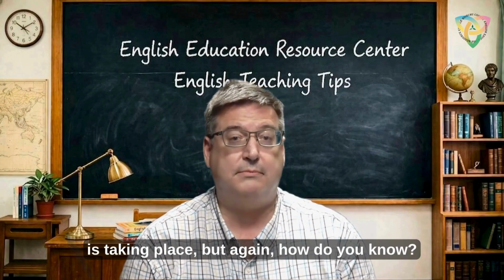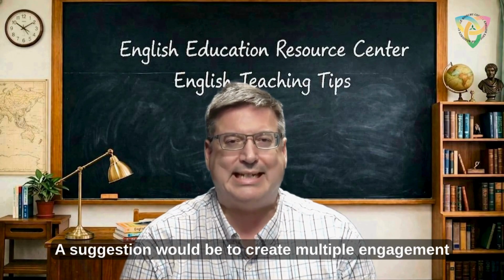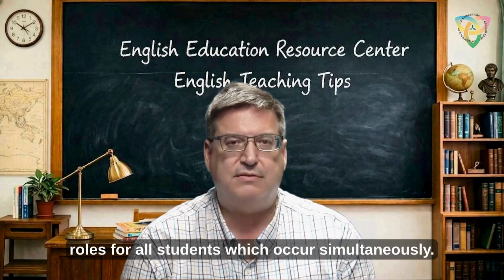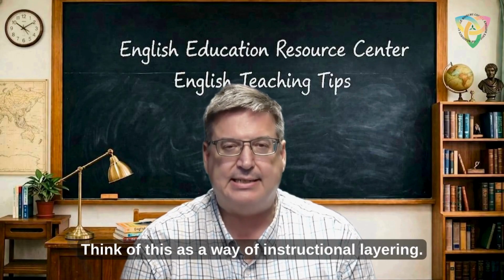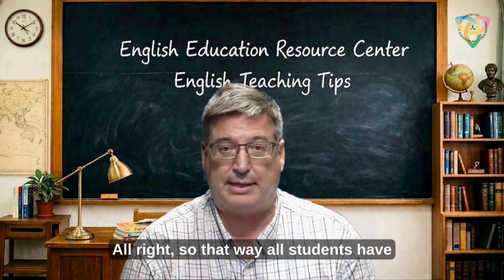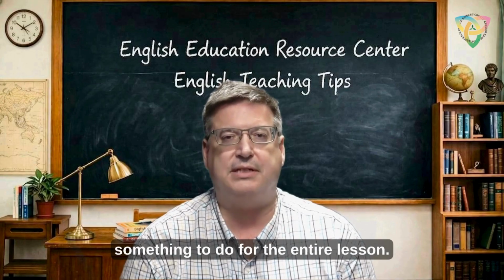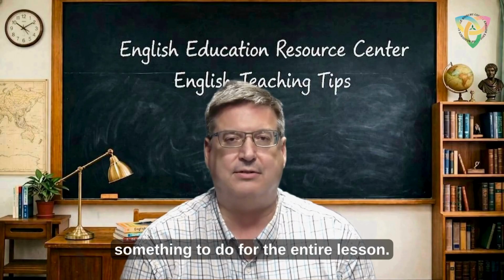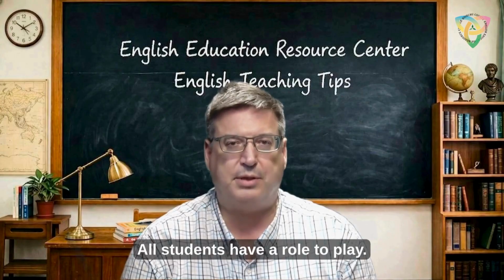Teaching Tip: What About the Rest of the Class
大家在課堂上是否遇過這種情況：
當一兩位同學在台前進行演示或報告時，
台下其他的學生都在做什麼呢？他們真的有在聽嗎？
 為了避免學生進入「離線狀態」，
Jason 老師在影片中分享了一個超強概念：
「教學分層 (Instructional Layering)」！
Have you ever wondered what the rest of your students are doing while a few are performing at the front?
Are they truly paying attention?
To solve this, Jason introduces a powerful strategy called "Instructional Layering"!

核心概念就是為所有學生創造多重、
且同時進行的參與角色，
讓每個人在整堂課都有事可做！
 影片中提到了幾個有趣的點子：
📣 皇家啦啦隊 (Royal Cheer Squad)：台下學生聽到特定關鍵字或停頓時，要負責歡呼或鼓掌！
💬 支援休息時間 (Support Break)：讓台下同學針對台上的表現給予具體的改進建議。
📝 即時摘要 (Summary)：請全班用自己的話，口頭總結剛才聽到的報告內容。
🧩 亂序重組 (Reordering Task)：台上同學故意亂序朗讀課文，台下學生則負責將其拼回正確順序！
The goal is to create multiple engagement roles for all students that occur simultaneously, ensuring everyone has a role to play for the entire lesson.
 Here are some creative examples from the video:
📣 Royal Cheer Squad: The rest of the class cheers or applauds when they hear a specific word or see a pause.
💬 Support Break: Classmates offer suggestions to those performing on how to improve.
📝 Summary: Students summarize the report they just heard in their own words.
🧩 Reordering Task: While a small group reads a text out of order, the rest of the class must put the parts back in the proper sequence.

老師們，別忘了「教學分層」能讓你跟學生都更有參與感，大家也會更開心喔！
When you have students at the front, always think: "What about the rest of the class?"
You and your students will be so glad you did!

🌟 探索更多英語教學資源 Explore More!

👍 粉絲專頁 Facebook
📣 不錯過任何最新消息！
Stay updated with our latest news!

✨ 教學點子不間斷！